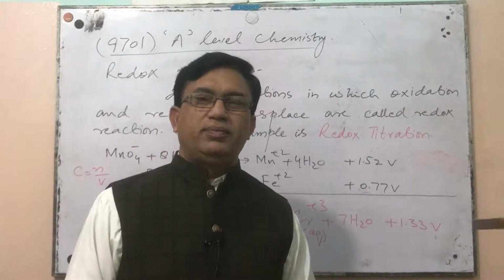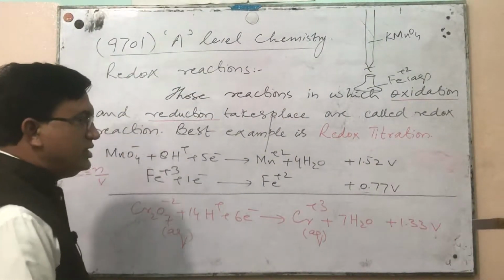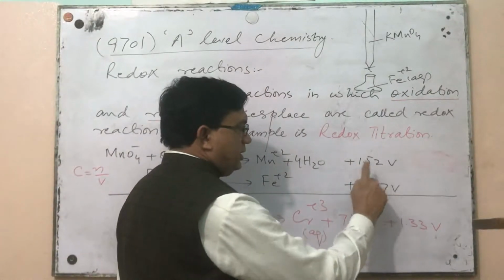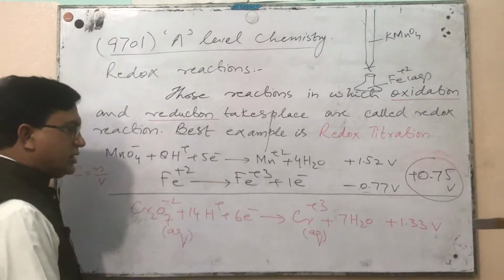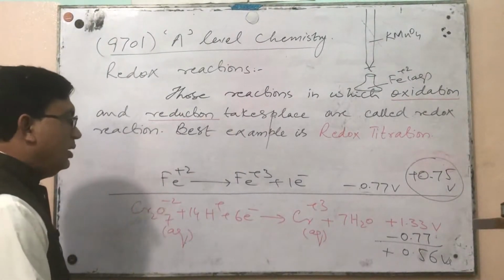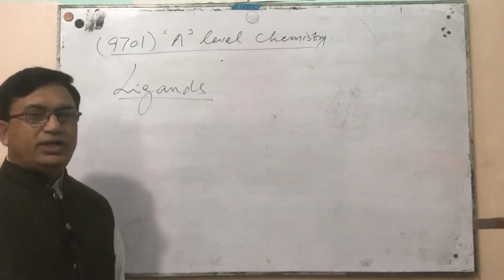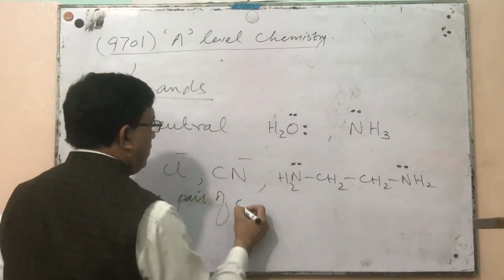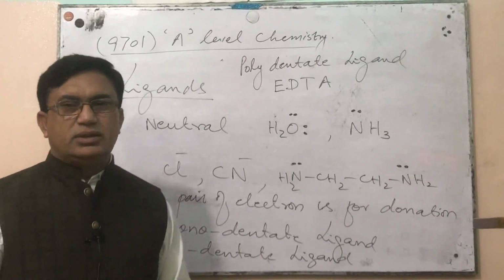A2 Level: Redox Reactions